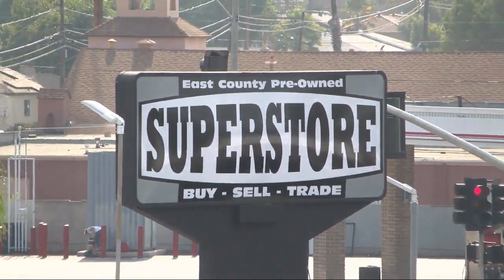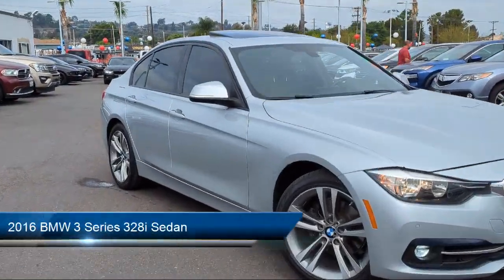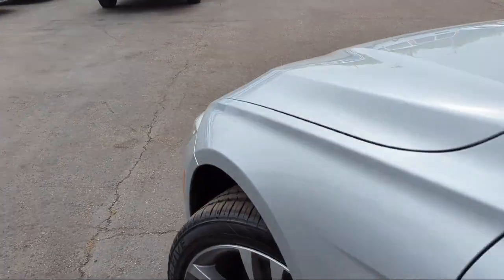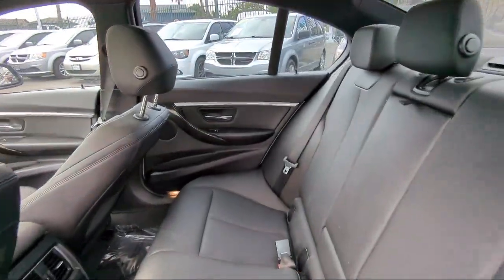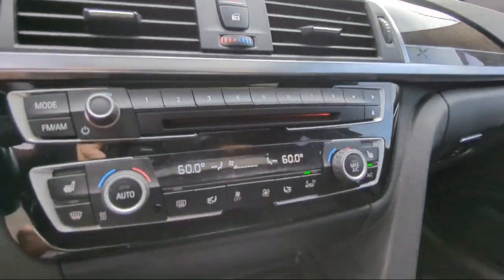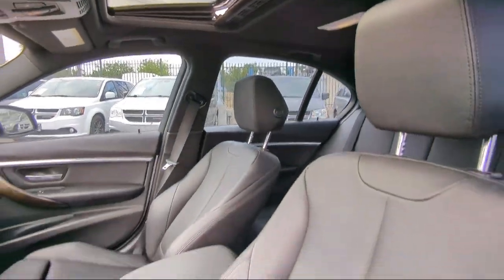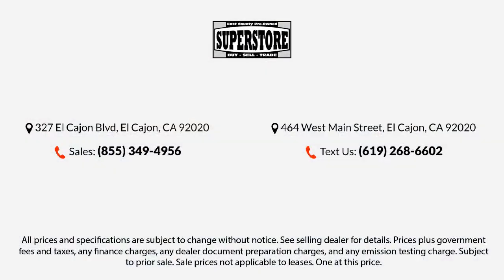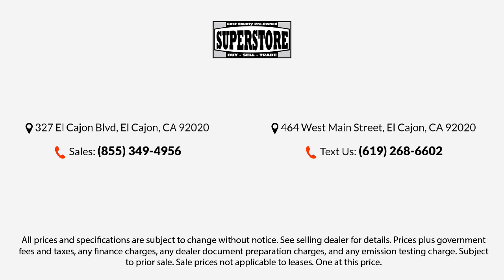2016 BMW 3 Series 328i Sedan San Diego Carlsbad National City Chula Vista Alpine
2016 BMW 3 Series 328i Sedan Stock Number: 231181 Vin:WBA8E9G58GNT46883.

327 El Cajon Blvd.